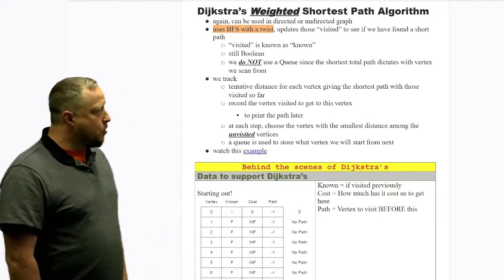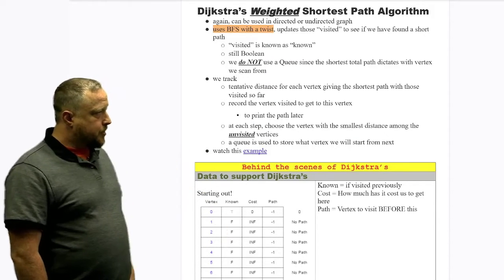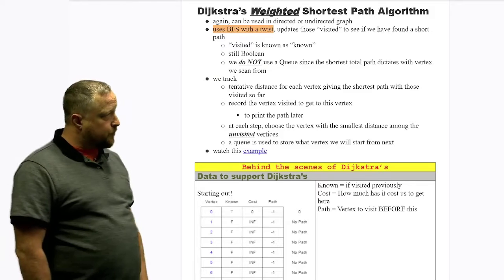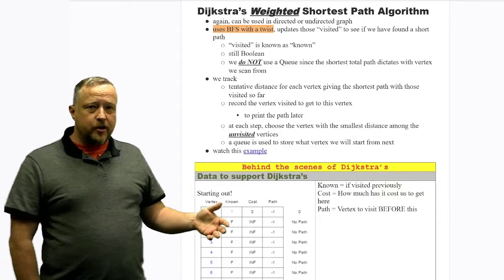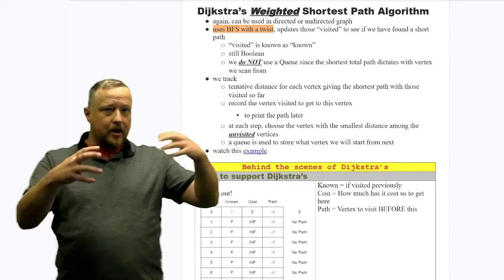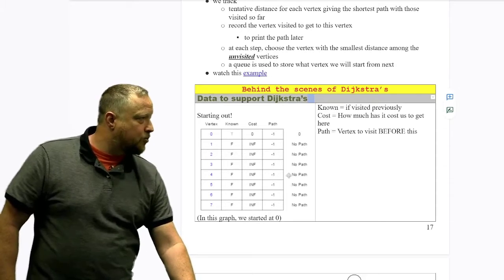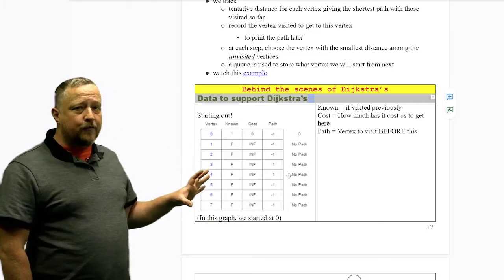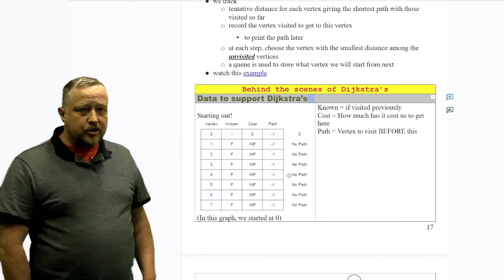Introduction to Dijkstra's